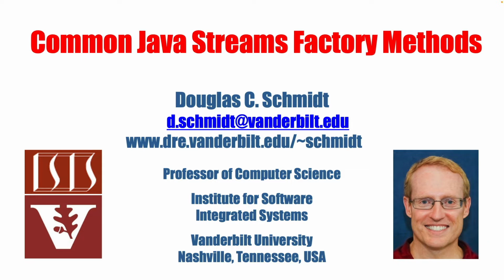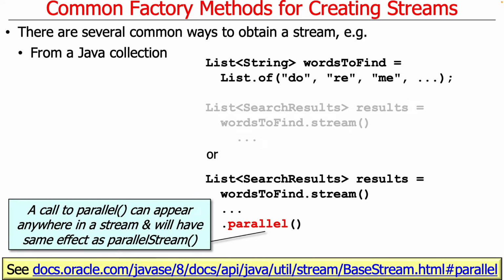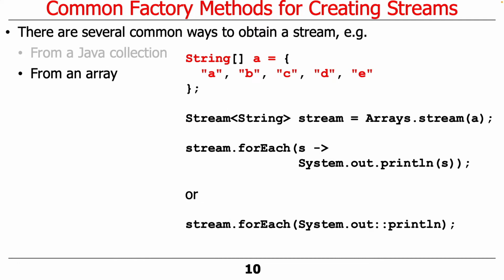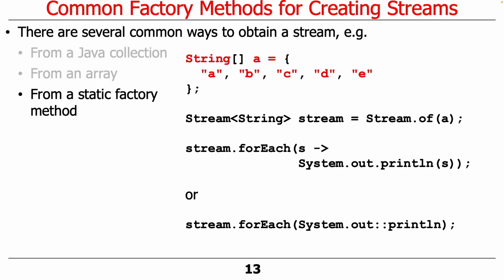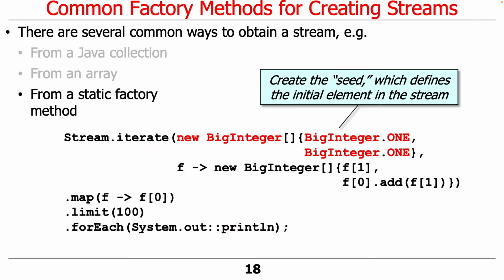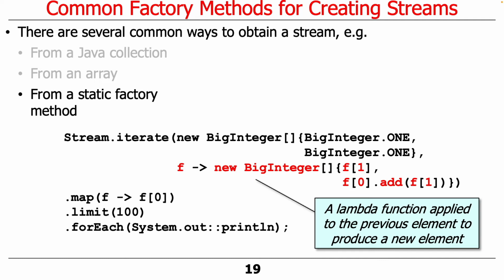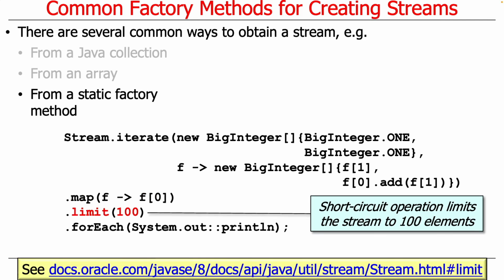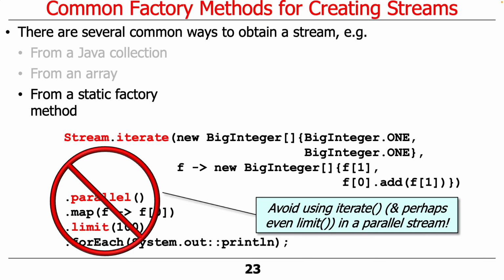Common Java Streams Factory Methods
This video describes common factory methods used to create Java streams, including Collections.stream(), Collections.parallelStream(), Stream.of(), Arrays.stream(), and Stream.iterate().